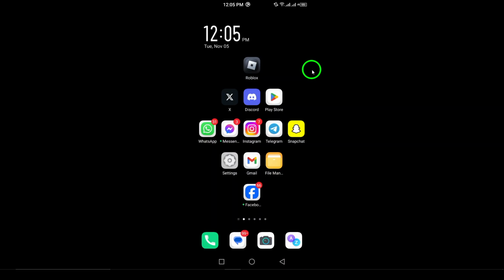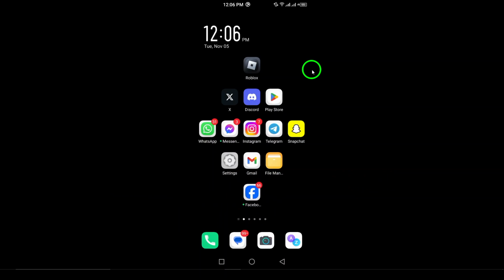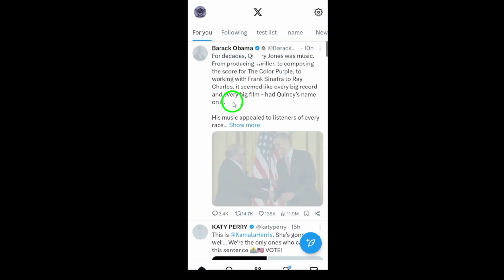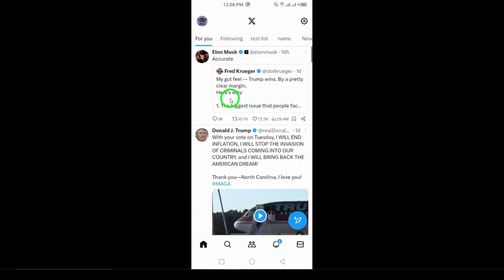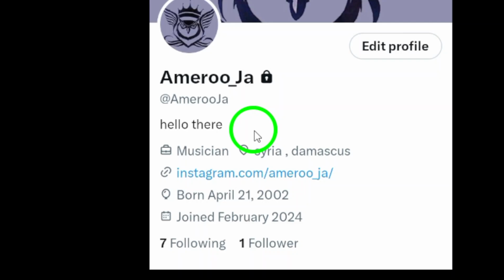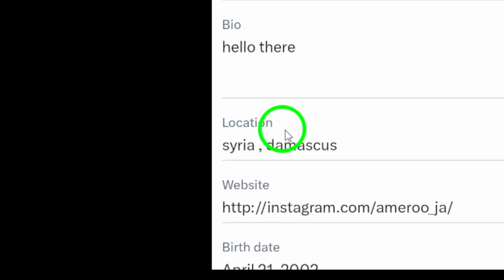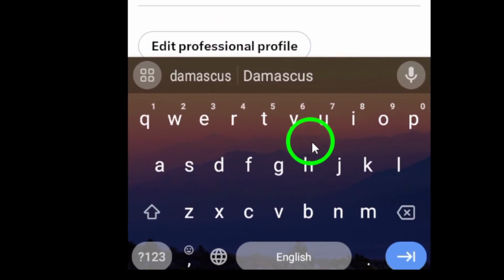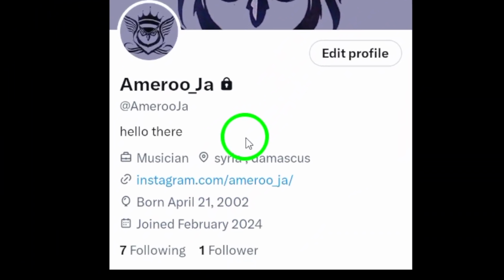How to Edit your Location On X (Twitter) (Updated)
Learn how to edit your location on X easily and effectively. Keeping your location updated can enhance your profile and connect you with your followers.

Steps:
1. Launch the X app on your Android device.
2. Tap Your Profile Icon: Tap your profile picture or the navigation menu icon in the top-left corner.
3. Tap on "Profile"
4. Tap "Edit profile"
5. Tap on "Location".
6. Make your changes then tap "Save" at top right.

Chapters:
00:00 Intro
00:12 Soultion
01:05 Outro